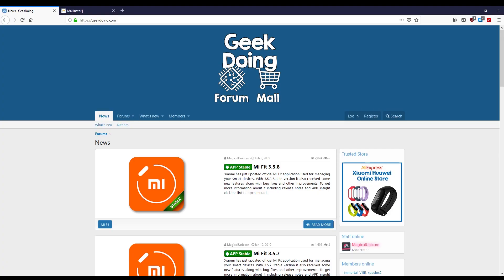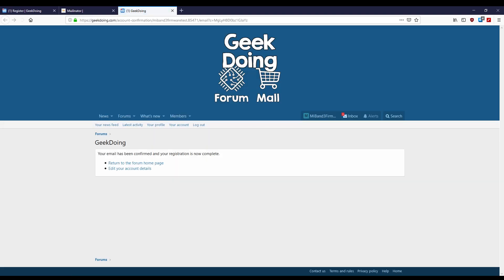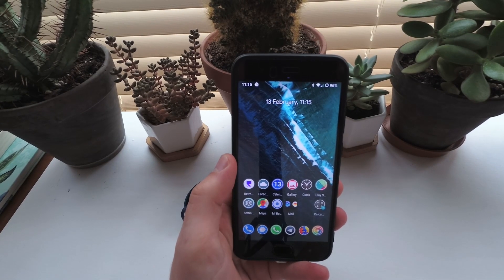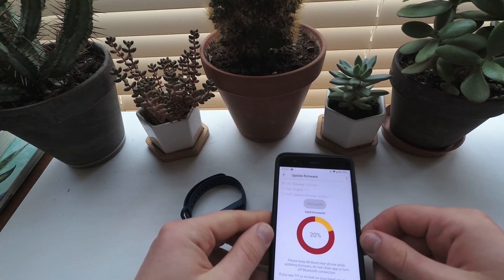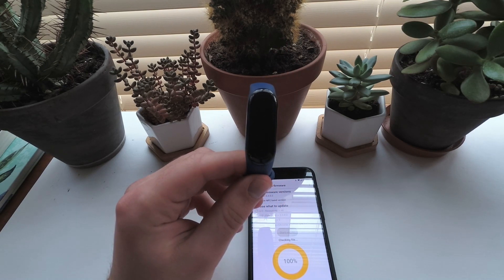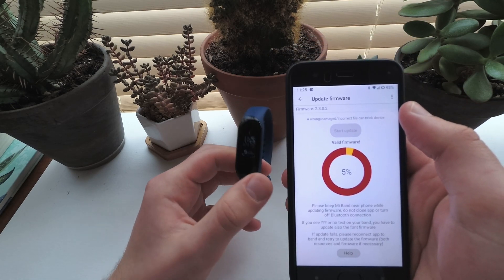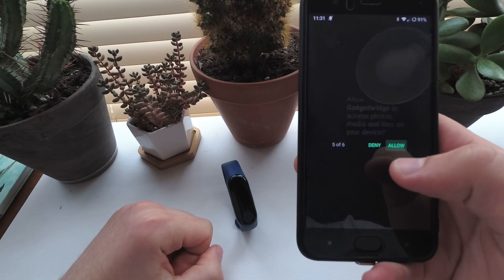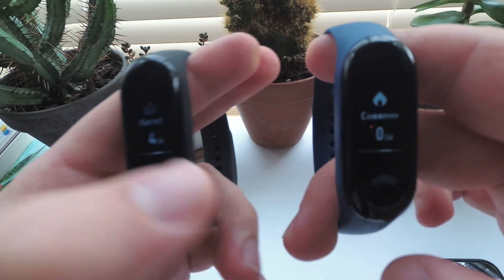Mi Band 3 - Custom Firmware Flashing (Resources)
Here is a video on how to flash custom resource files on the Mi Band 3. These custom resources give you new icons and animations on the display of the band.

It is an extremely simple process, but there are some steps to follow and some minor issues that can be troubleshooted if encountered.

I hope I covered everything in full and this can be seen as a resource in itself for people to flash custom res files to their Mi Band 3!